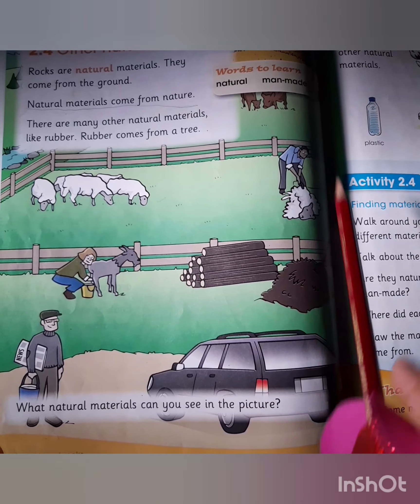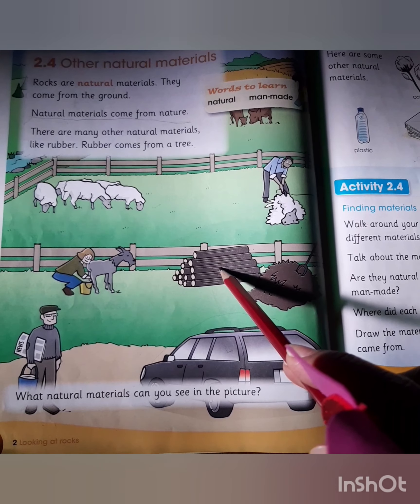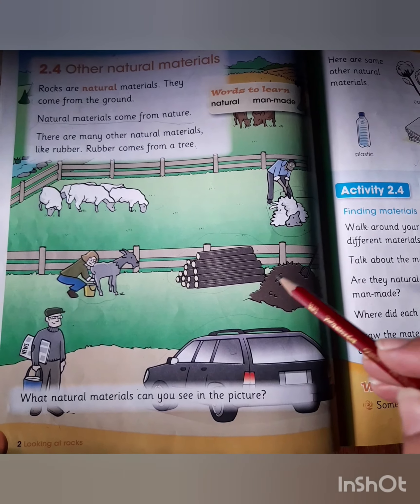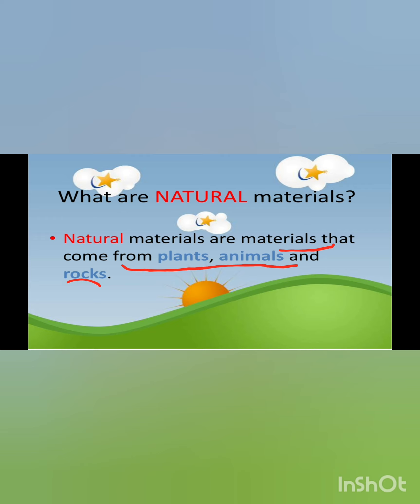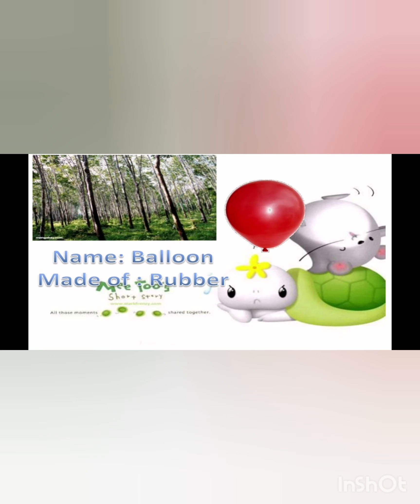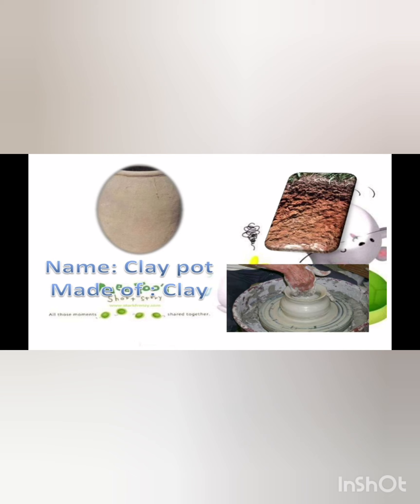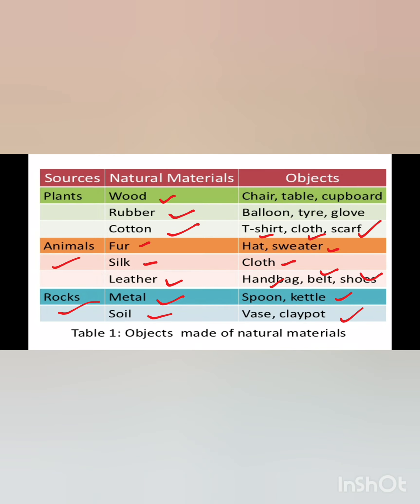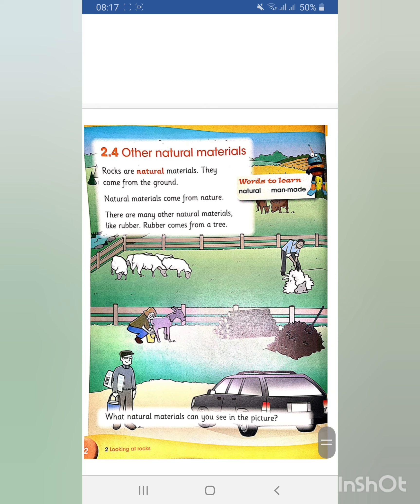Natural materials Grade 1